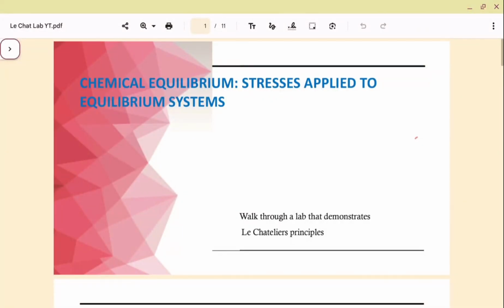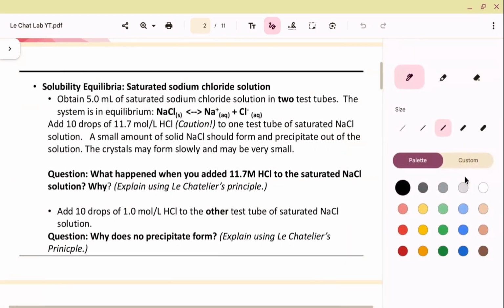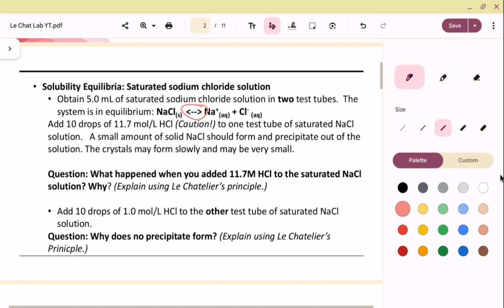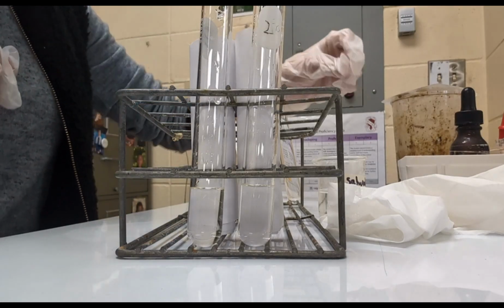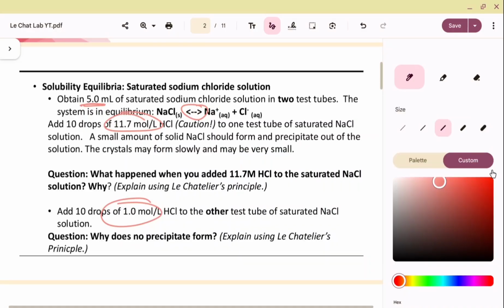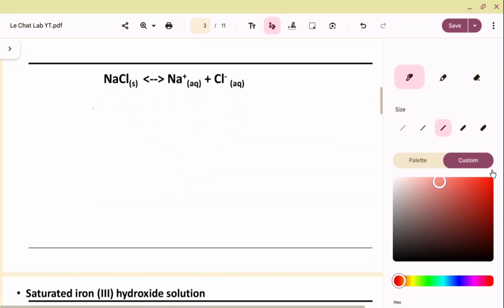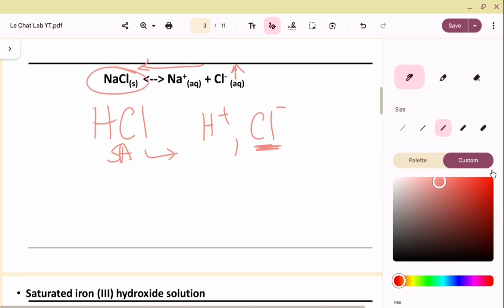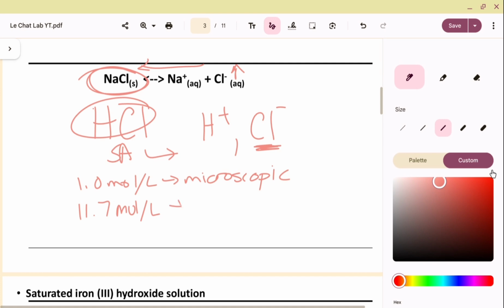Demonstrating Le Chateliers principle in a lab!